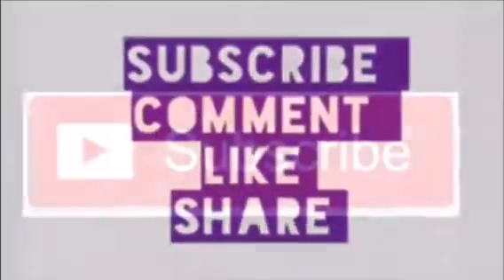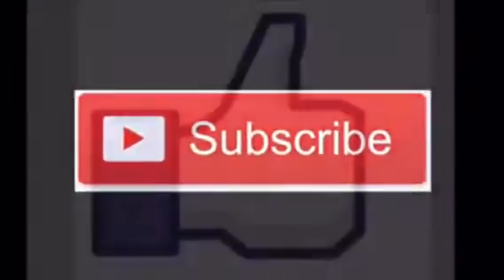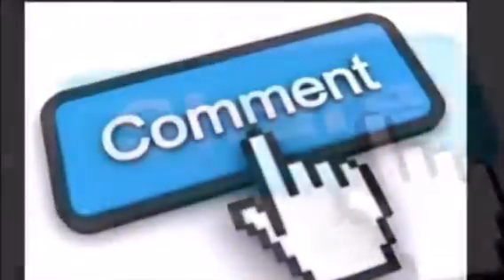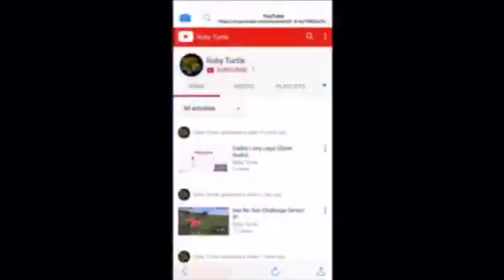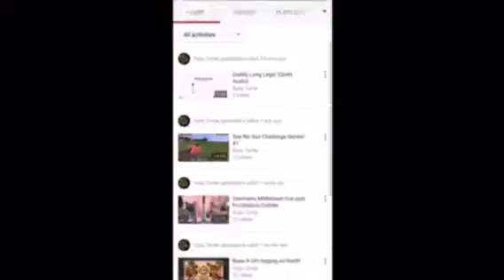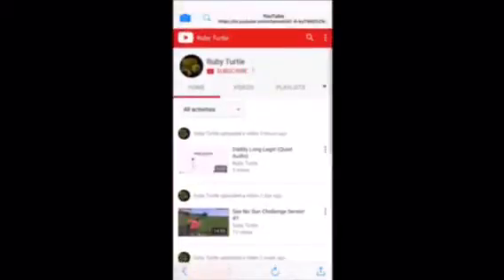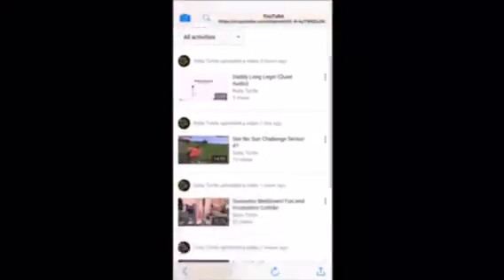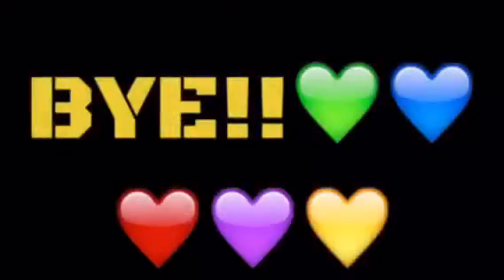How I clean my hamster cage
This is how I clean my hamster cages this is in no way shape or form how you have to this is just how I do each week